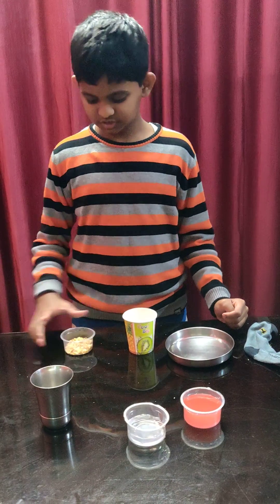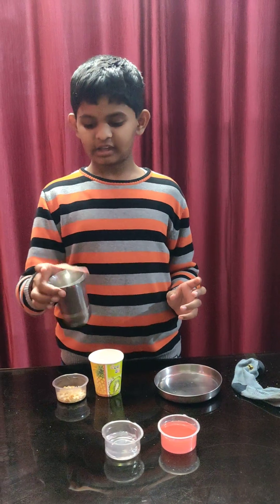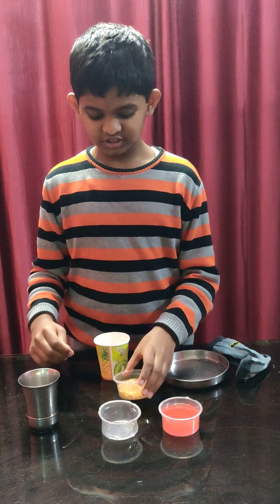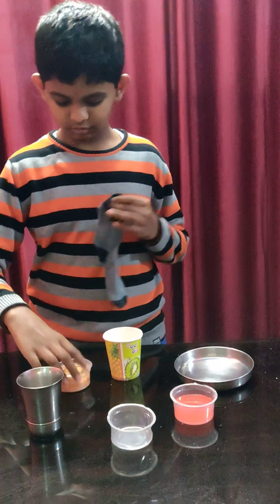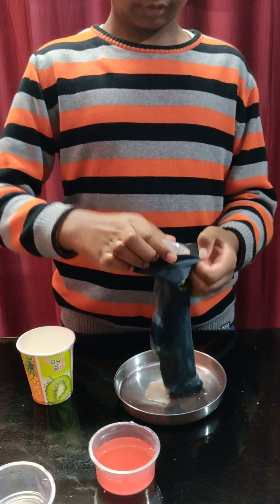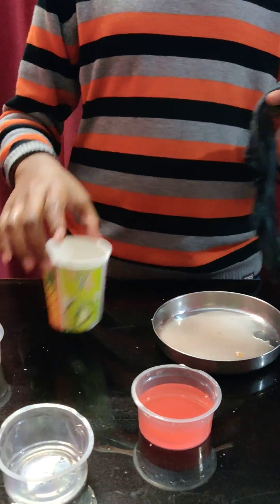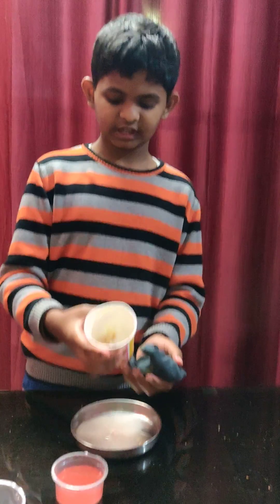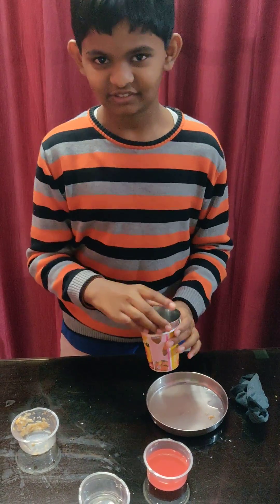Digestive System Activity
In this video I will be showing you how to show digestion that happens in our body using simple materials available in our house.